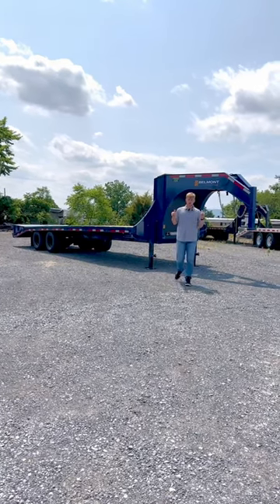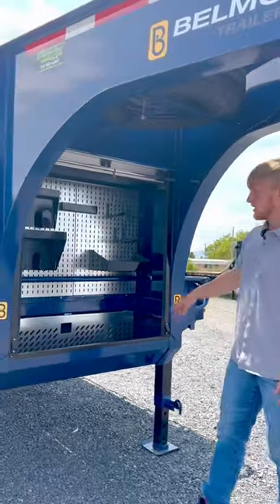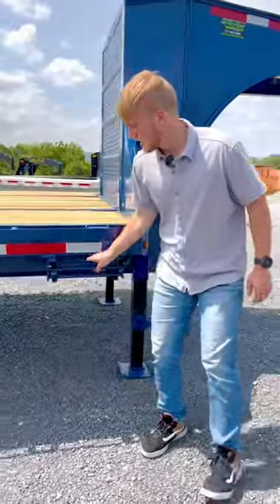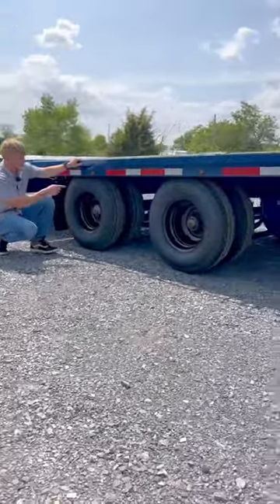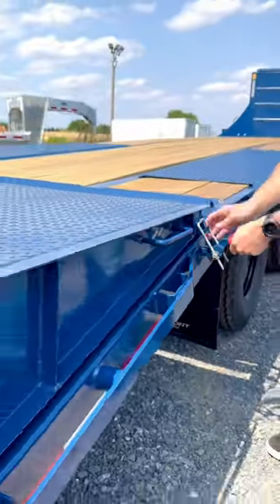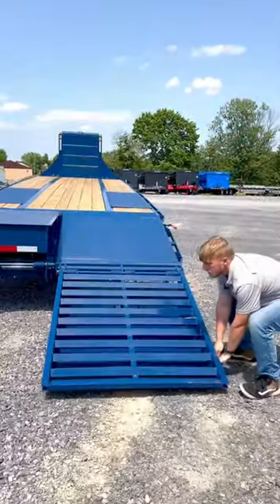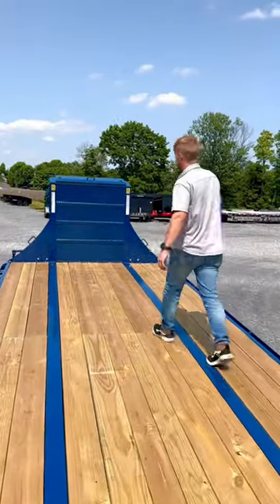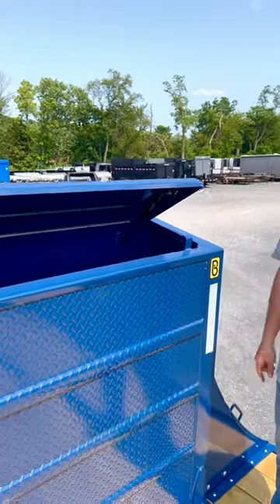This is the Belmont Heavy Duty GNX30-24K Gooseneck Trailer in Sapphire Blue!